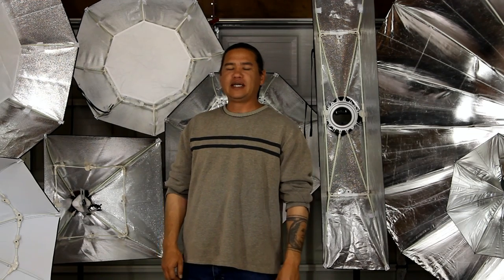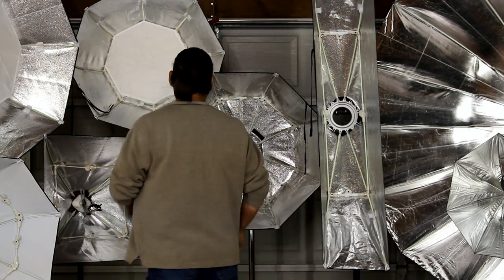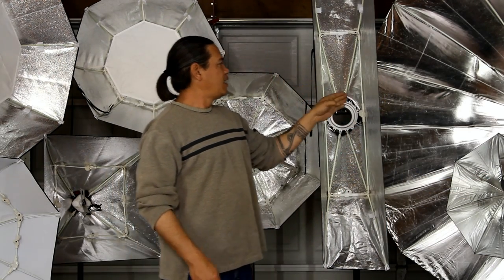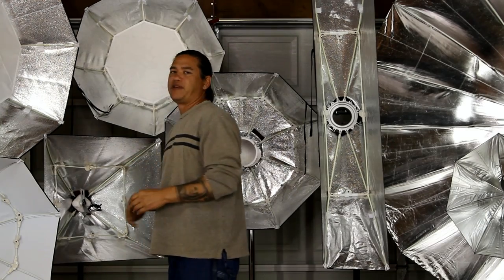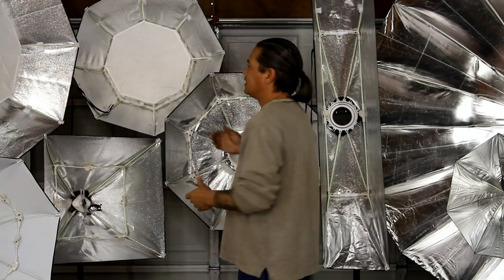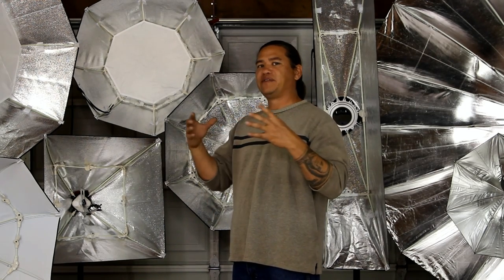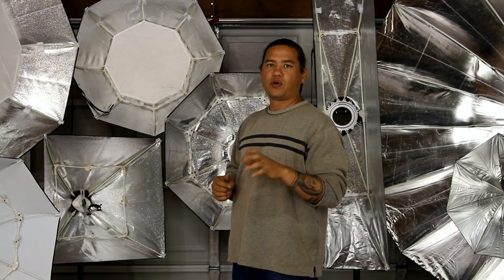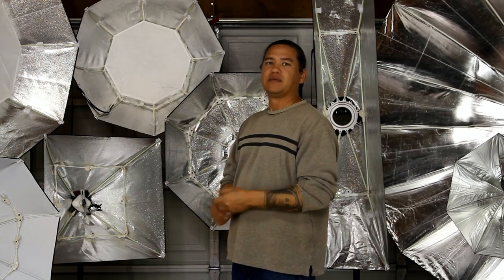Cheetahstand Modifiers with Shom's Photography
Cheetah Quick Silver 11" x 57" Stripbox.

On the drop dowm list,select:
Bowen for use with Cheetah Speed Pro bracket and Bowen light
Balcar for Alien bees,White lightning,Einstein and Balcar light.
Elinchrom.
ProFoto.
Photogenics